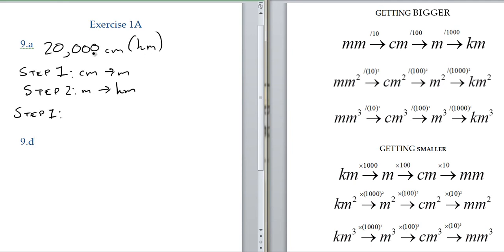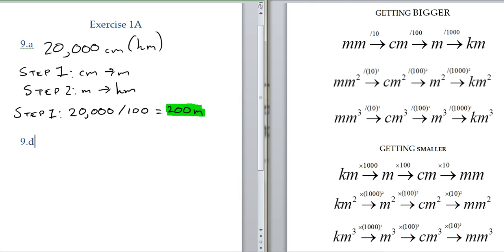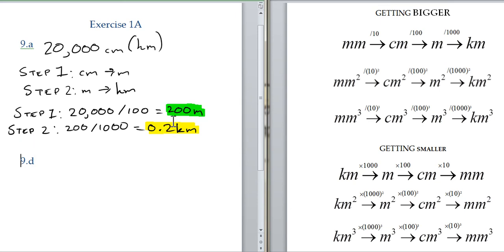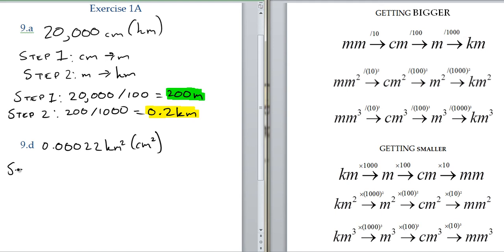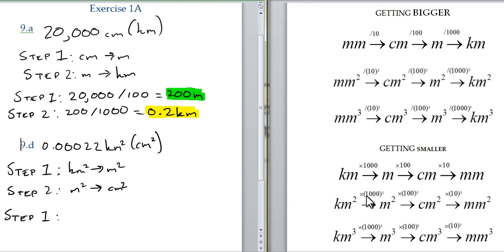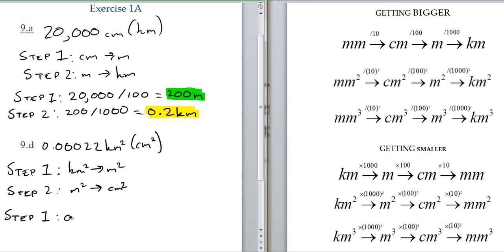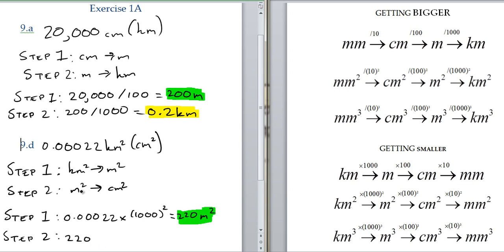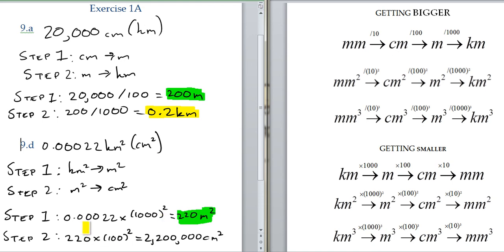Ex1AQn9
Exercise 1A Question 9